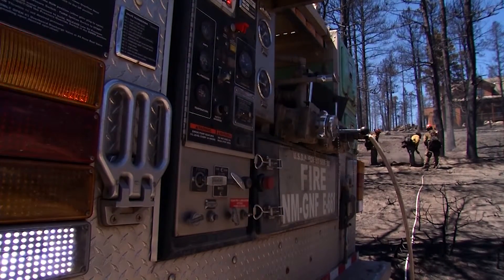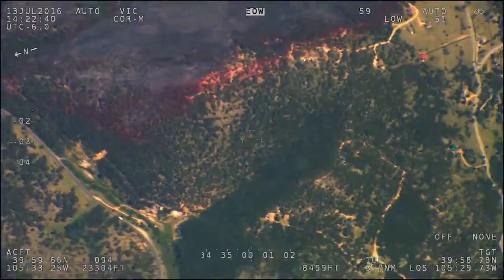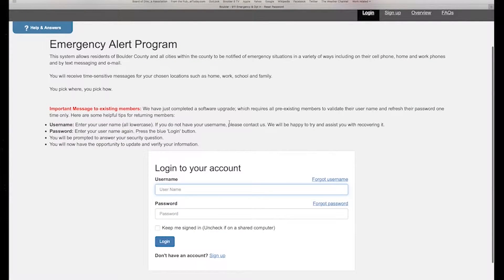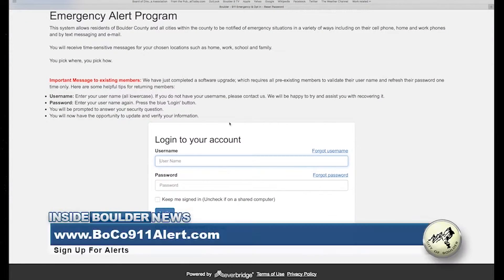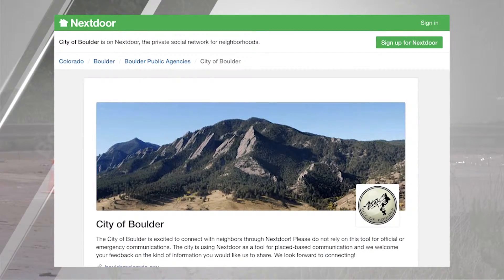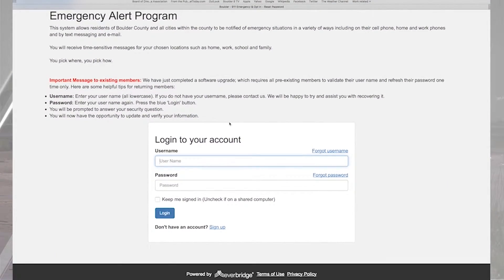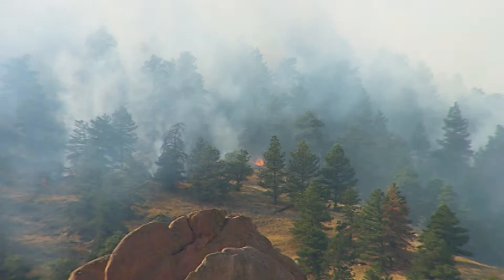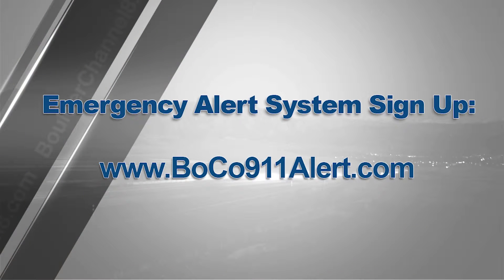Inside Boulder News - Emergency Alert System